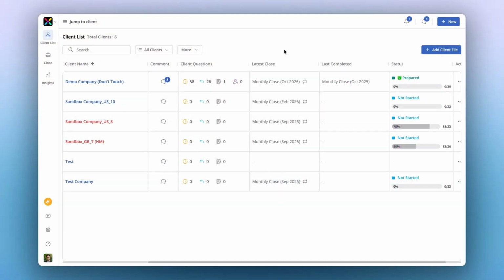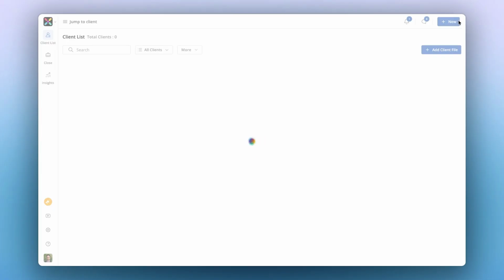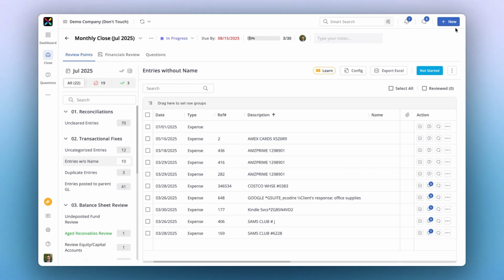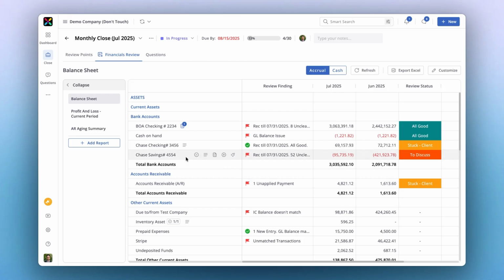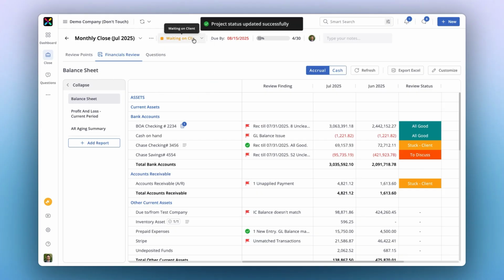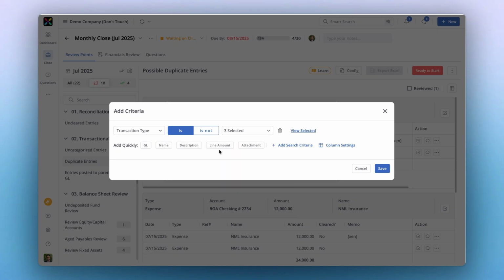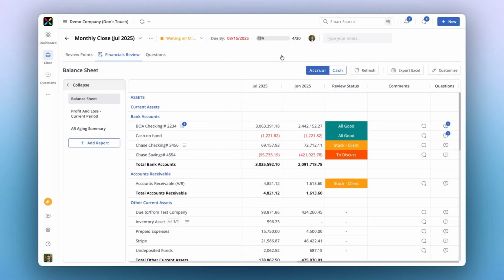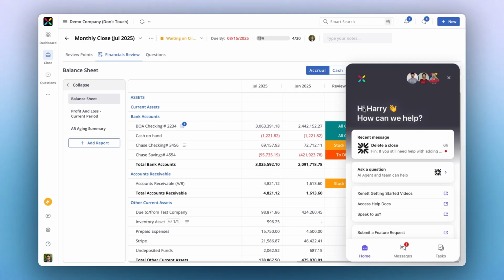AI Financials Review Plan Getting Started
Learn how to automate and streamline your month-end close using Xenett’s AI financial review plan. This full tutorial shows how to connect QuickBooks or Xero, manage review points, and complete a clean close workflow.

If you're an accounting firm, CPA, or bookkeeping team tired of juggling spreadsheets and manual reconciliations, this walkthrough shows how Xenett centralizes your close process—from transaction cleanup to financial statement review.

In this video, you’ll learn:
How to add and connect QuickBooks or Xero clients
How Xenett automatically creates monthly closes
How review points drive your close workflow
How to perform a financial statement review with built-in findings
How to create custom review rules
How to manage users and permissions
How to finalize and track close status across clients

This tutorial is designed for US CPAs, accounting firms, bookkeepers, and outsourced accounting teams who want a structured, review-first close process.

⏱️ CHAPTERS
00:00 Intro to Xenett AI Review Plan
00:15 Adding a Client
00:19 Connect QuickBooks/Xero clients
00:54 Inviting Users
01:10 User Roles Explained – staff vs. admin
01:47 Client Dashboard
02:28 Review Points Tab
03:43 Action on transactions and bulk updates
04:44 Financials Review Tab
06:47 Completing a Close
07:35 Customizing review points and sections
08:58 Creating Custom Review Points
09:19 Internal Comments
10:35 Smart Searc
11:36 Sync
11:42 Creating Custom Closes
12:13 Help & Support

Xenett is built for firms that want:

✔ AI-powered transaction review
✔ Centralized close management
✔ Integrated Balance Sheet & P&L findings
✔ Real-time sync with QuickBooks and Xero
✔ Reviewer-level documentation workflow

If you're building a modern accounting workflow, this walkthrough shows exactly how to implement it.